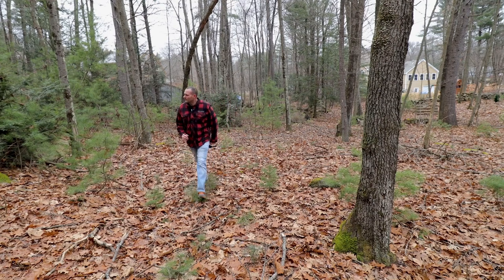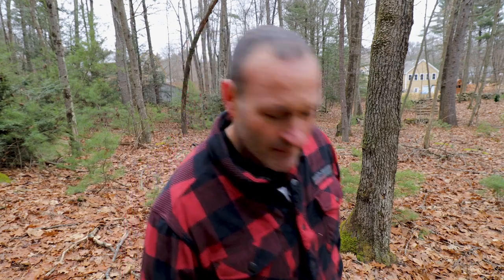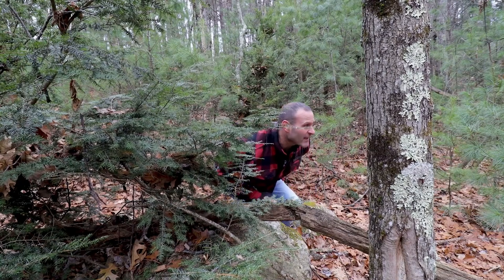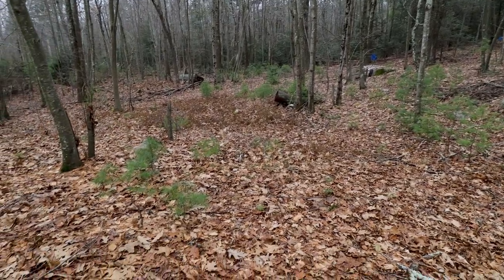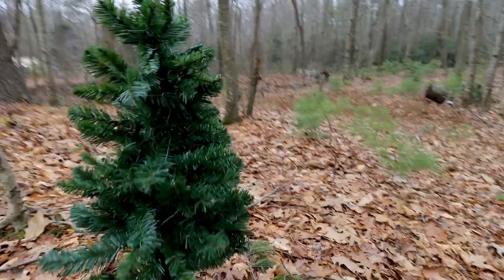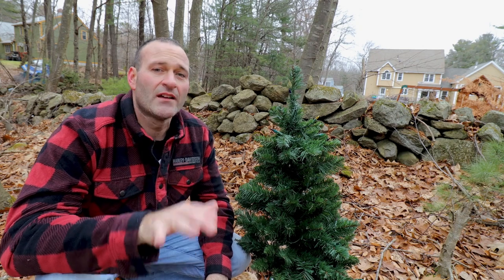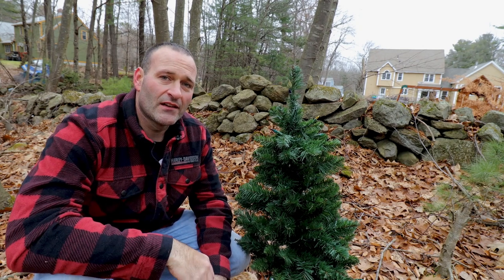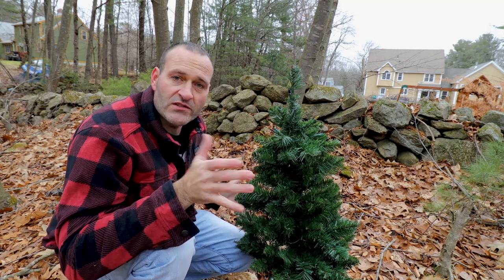MERRY VLOGMAS | DAILY VLOG 2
Merry Vlogmas and welcome to Daily Vlog # 2.  Join me as I hunt for the perfect tree for out front foyer.

If you'd like to send us mail:
The Shep Family

Our Gear
Sony a6500
Canon G7x mark ii
Moza Gimbal
Zoom Audio Recorder
ATR 2100 Studio Mic
Mic Boom Arm